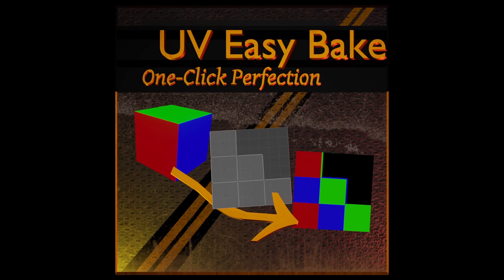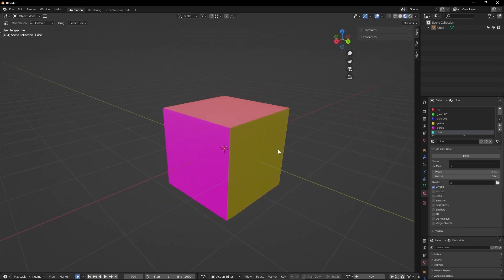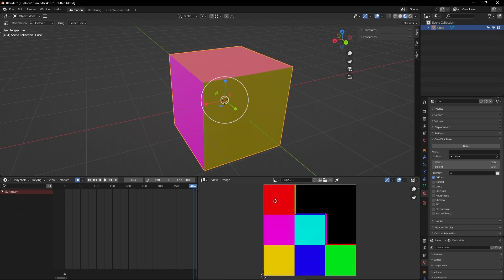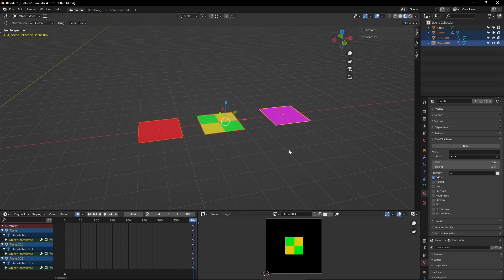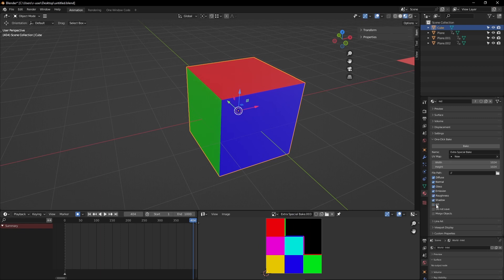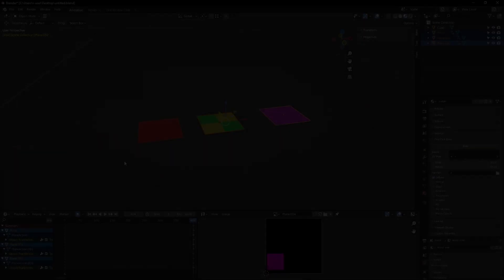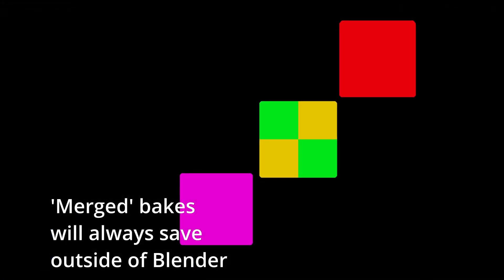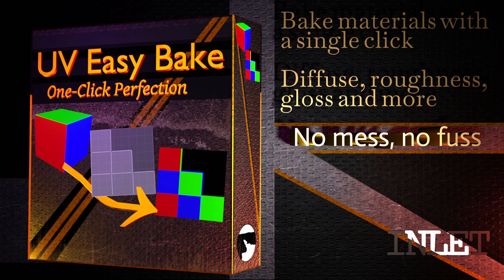Easy Bake 1 - Image & Procedural Materials - Blender Addon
You have a model that has more than 1 material UV-mapped on it. Or maybe there's a lot of materials. So now you want to combine them all into 1 where you can easily add or remove details from the materials. Usually you'd have to use Image Editor software to put all those materials together and then add it to Blender.

With Easy Bake the hassle of putting everything together is solved, as it combines all materials from the targeted object into 1 material that you can easily export as an image and edit if you want to. Or you can just directly UV map on it without any modifications.

One of the best functions this has is the ability for you to export procedural textures or texture combinations derived from node groups and alterations, something which is just not available in default Blender. By being able to export procedural textures like that you can easily transfer that data anywhere. This is impossible without this addon.

Also, you can Merge Objects by exporting multiple objects' UV maps into 1 material. Such can be useful if you want to export in bulk for your Image Editor or other needs.